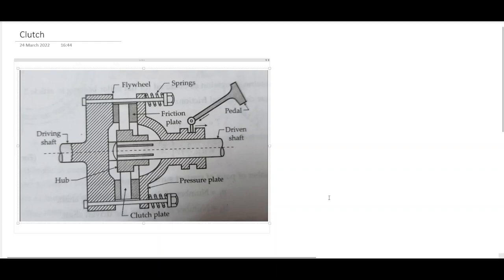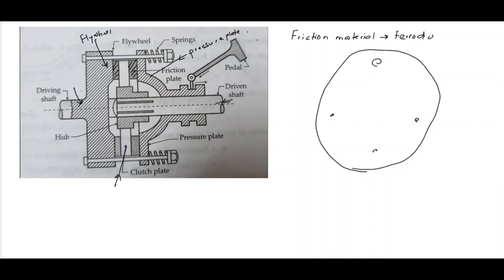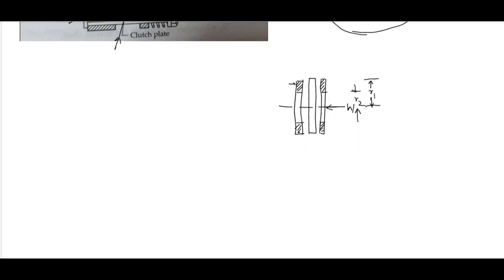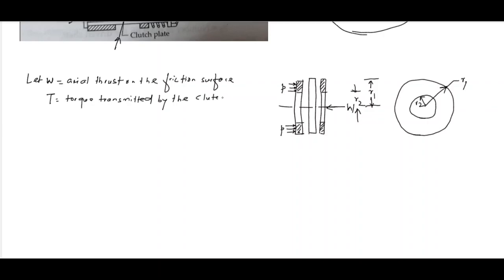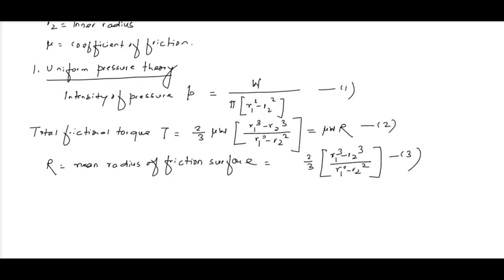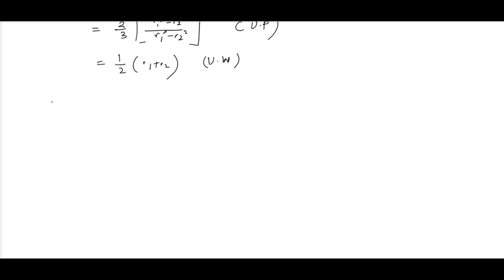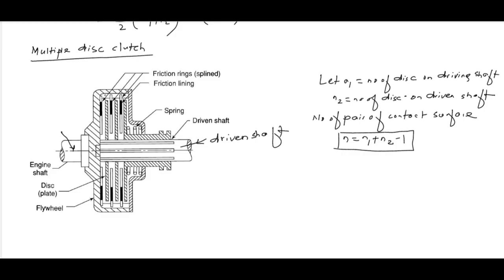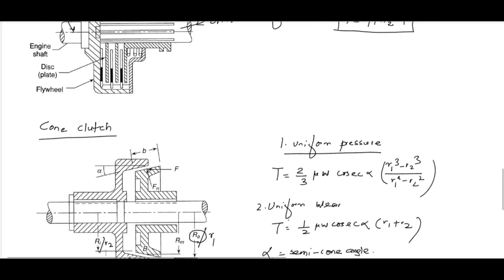Machine Dynamics: Video lecture 24: Basics of Clutch friction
This video describes basics of clutch friction and different clutch categories